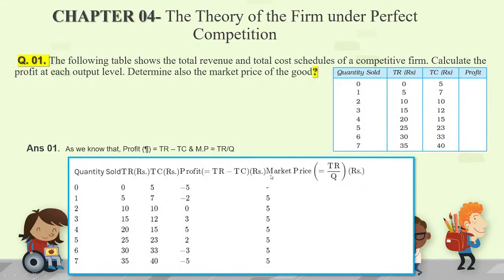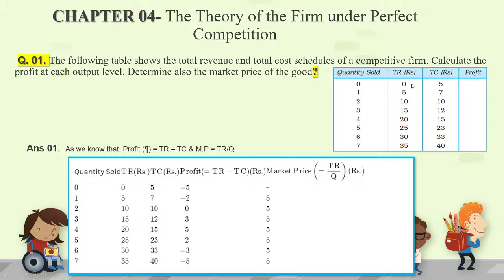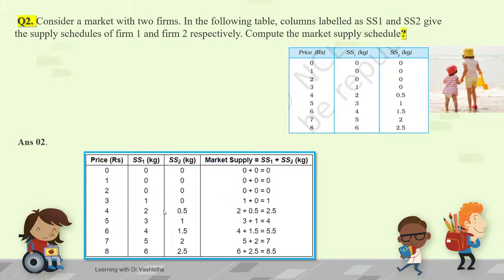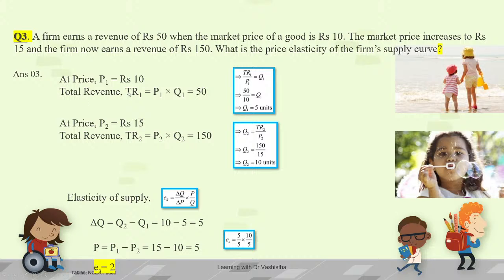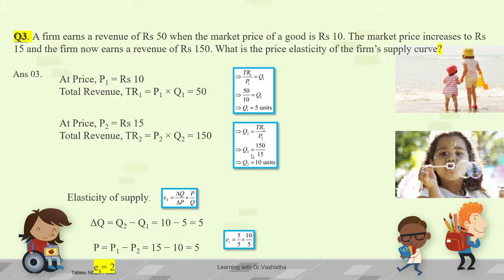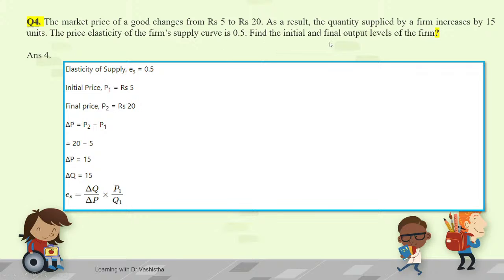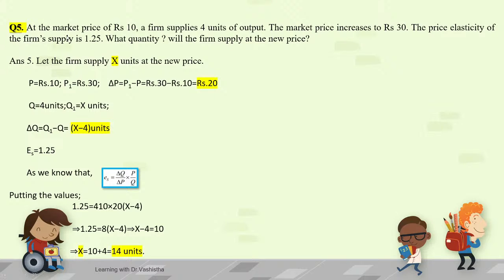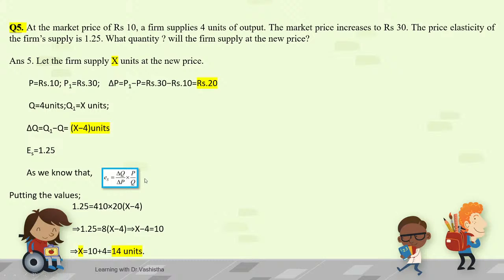NCERT I ECONOMICS I SET 4 I LEC 02 I The Theory of the Firm under Perfect Competition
1.What are the characteristics of a perfectly competitive market?
2. How are the total revenue of a firm, market price, and the quantity sold by the firm related to each other?
3. What is the ‘price line’?
4. Why is the total revenue curve of a price-taking firm an upward-sloping straight line? Why does the curve pass through the origin?
5.What conditions must hold if a profit-maximising firm produces positive output in a competitive market?
6. What is the supply curve of a firm in the short run?  What is the supply curve of a firm in the long run?
7. How does the following affect the supply Curve : technological progress, imposition of a unit tax, increase in the price of an input, increase in the number of firms in a market?
8. What does the price elasticity of supply mean? How do we measure it?
9. Numerical

Credit: NCERT Textbook, Class XII

No copyright laws infringement is intended

No intention of copy right infringement is intended here!